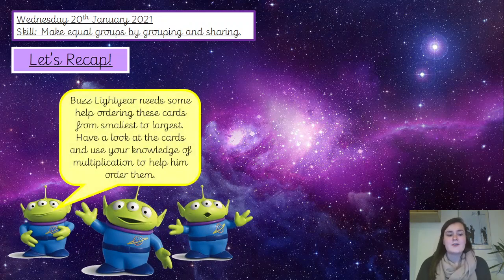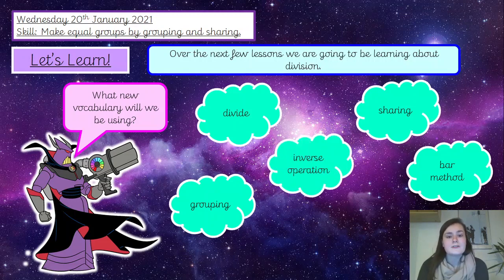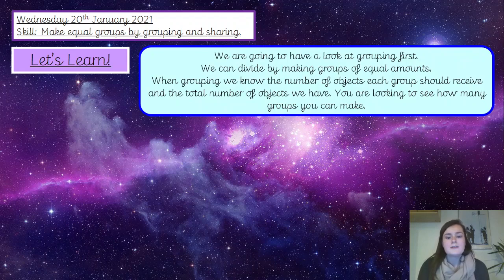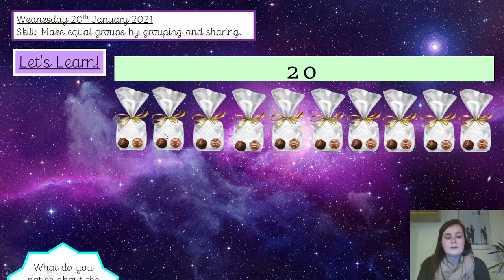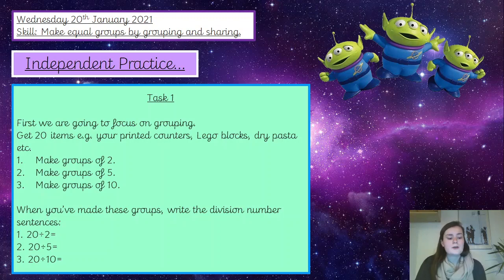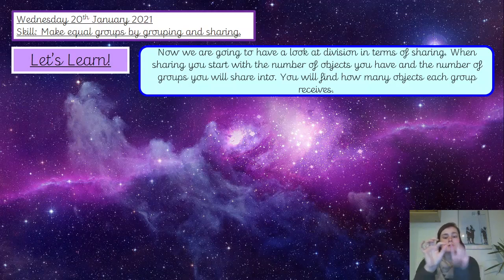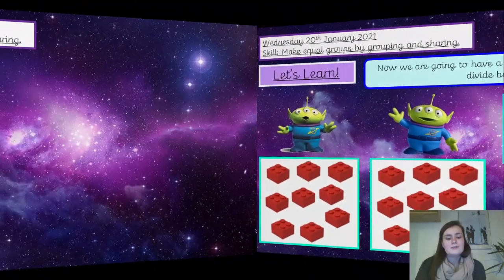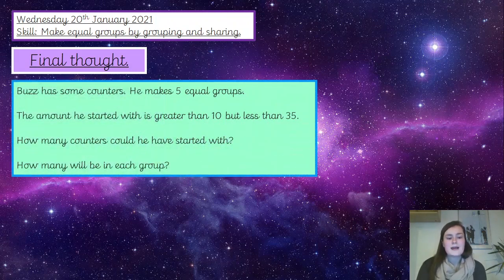20.01.21 Maths - Make equal groups by grouping and sharing.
Today we will move onto division with a practical lesson. We will practice grouping and sharing objects to answer division questions.